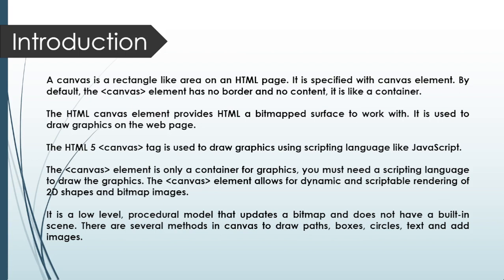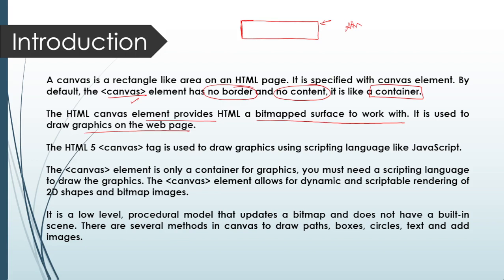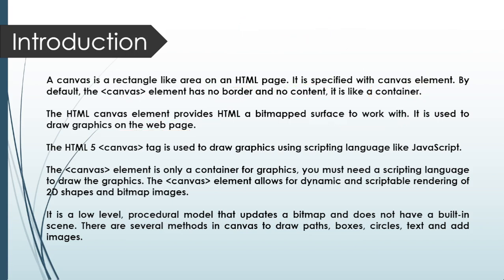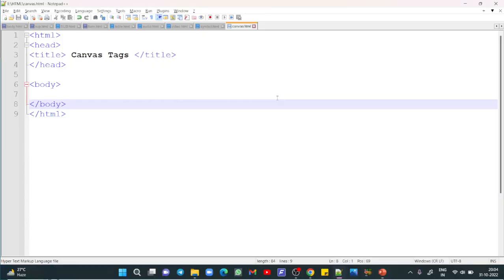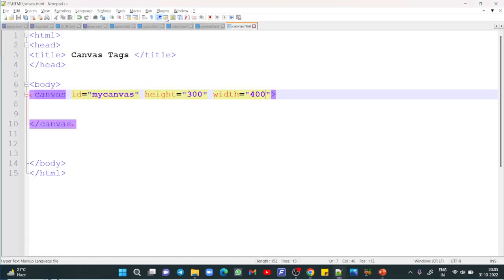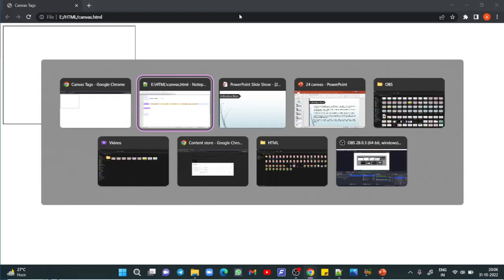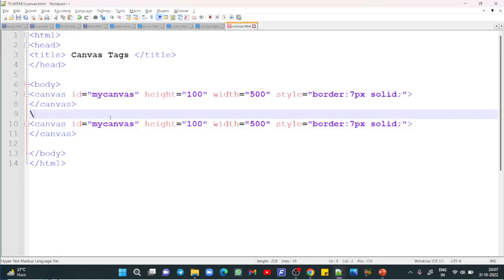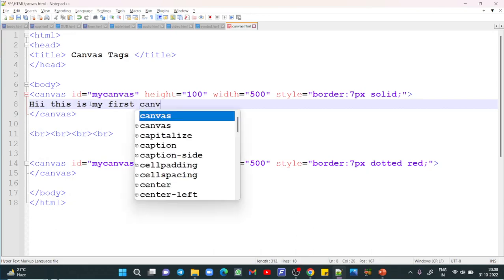Canvas Tags in HTML | How to use HTML Canvas Tags in HTML | Lec -24